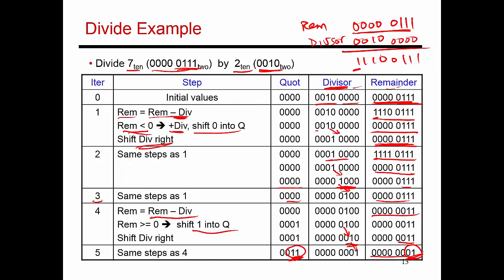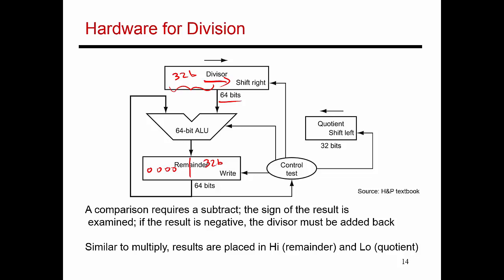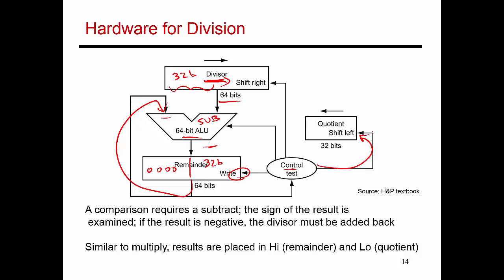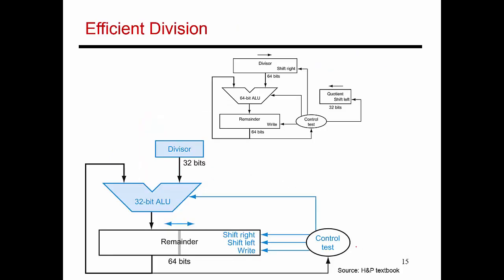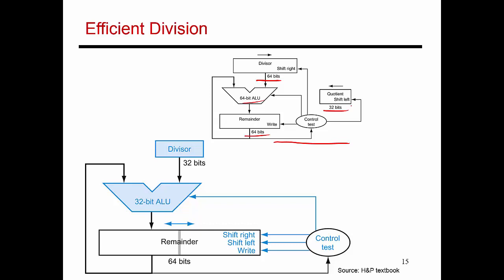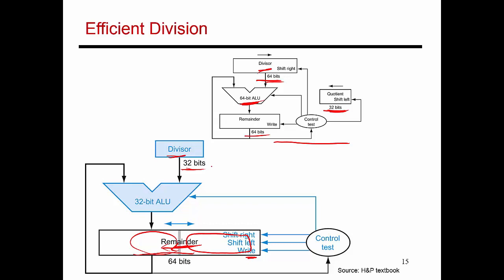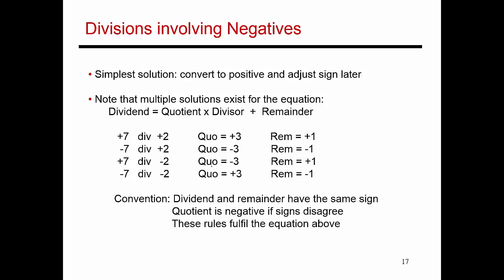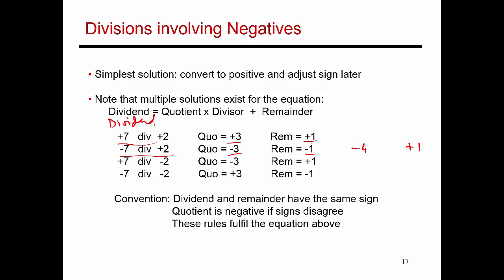Video 26: Division Implementation Details, CS/ECE 3810 Computer Organization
This video discusses division hardware units and divisions involving negative numbers.